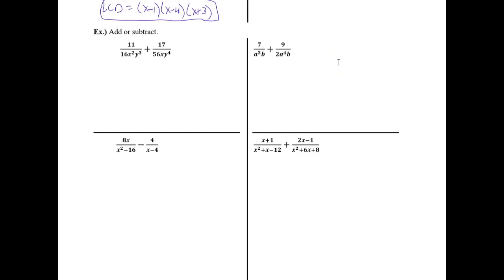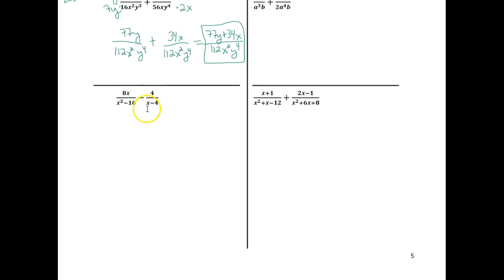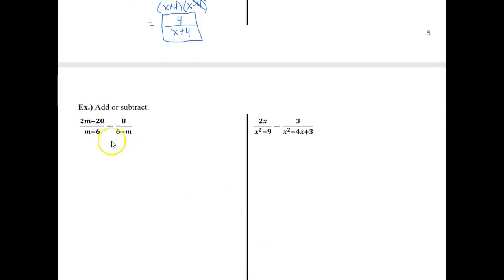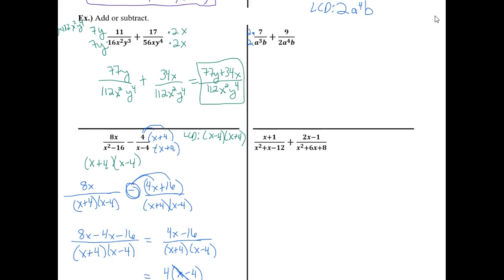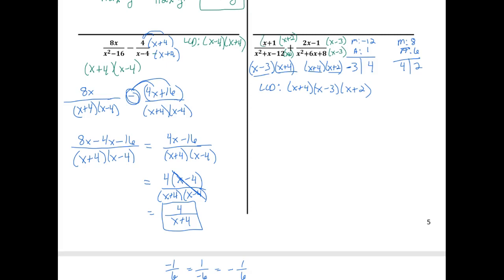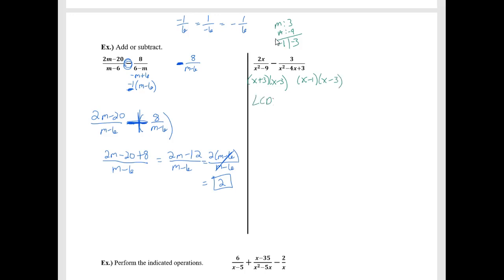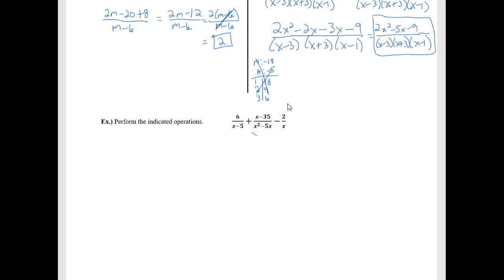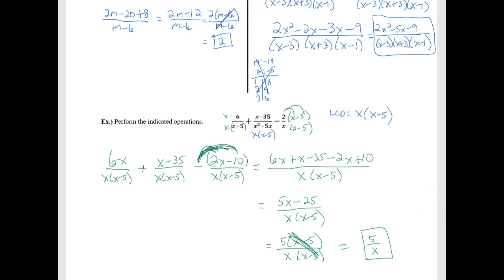Add/Sub Rational Expressions with Unlike Denominators